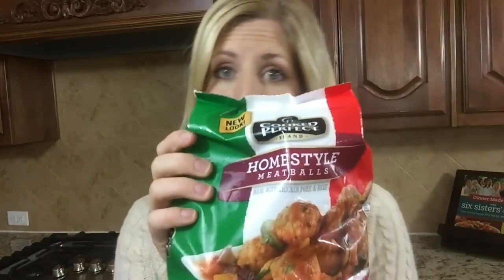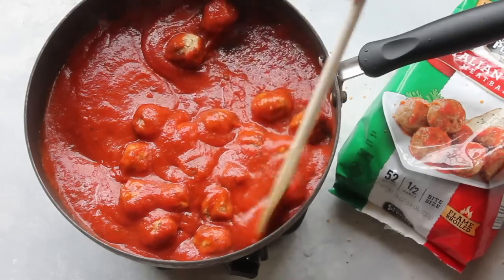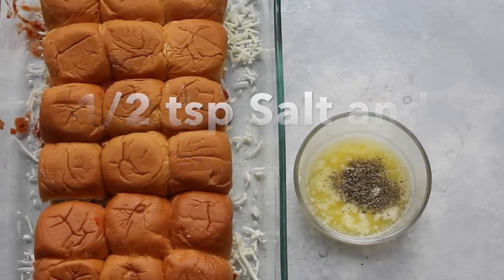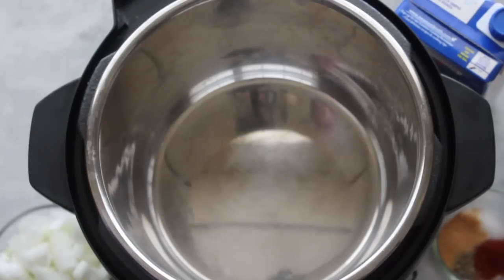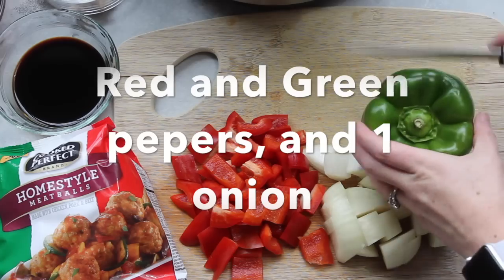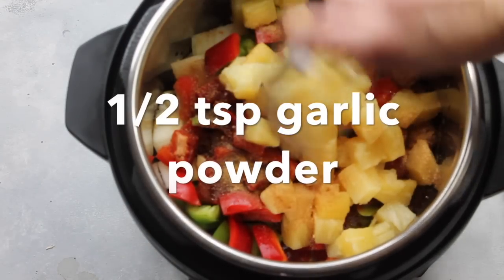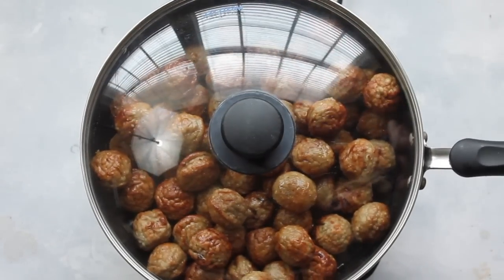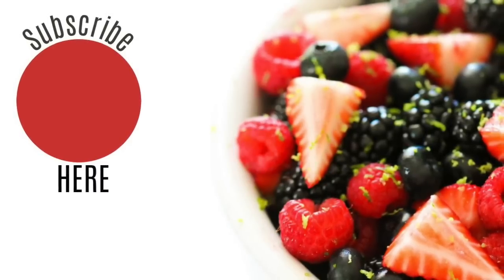How to Make the BEST Meatballs 4 Different Ways! Swedish, Sliders, Sweet and Sour, and Brown Sugar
Special thanks to Cooked Perfect for partnering with me on this video!
Now if you are wondering how to make the BEST and EASIEST Meatballs, I've got you covered! All of the recipes take 30 minutes or less and everyone in your family will LOVE them!

I will show you how to make 4 different recipes which are:
Swedish Meatballs
Meatball Sliders
Sweet and Sour Meatballs
and  Brown Sugar Meatballs!

I am using the stove top, a pressure cooker and if you don't have pressure cooker, you can easily make them in the slow cooker! I Hope you love them as much as we do!